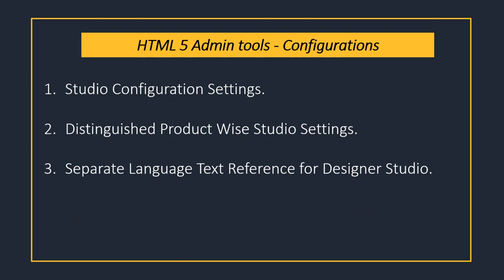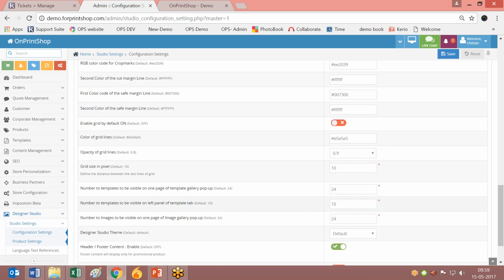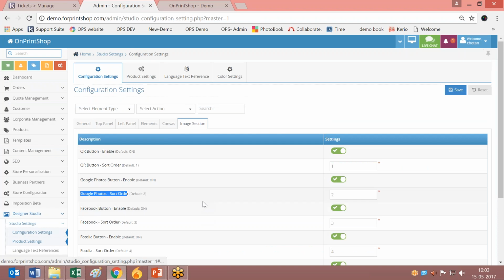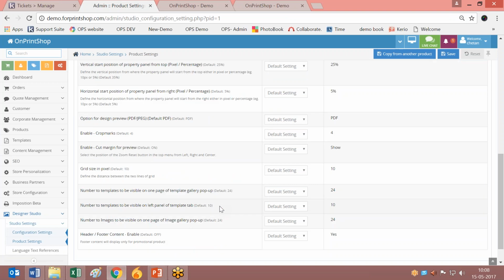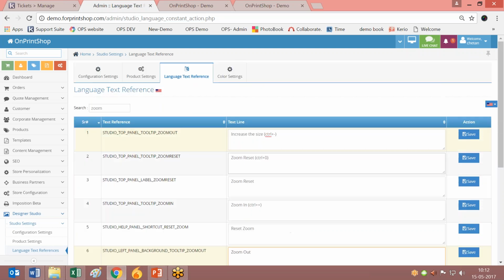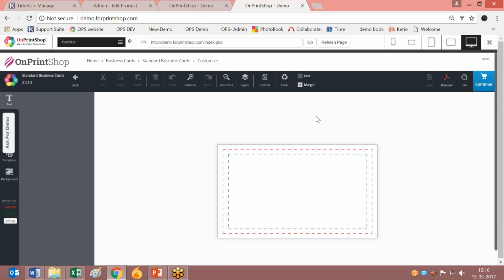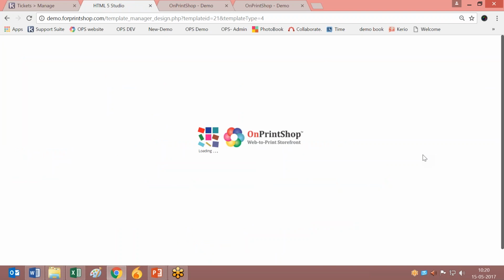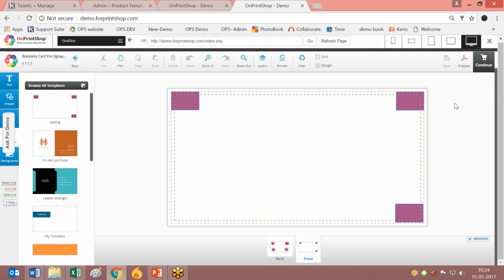Overview of HTML5 Designer Studio Admin Panel | OnPrintShop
Managing Designer Studio From The Admin Panel.